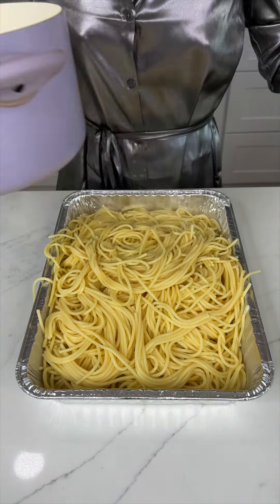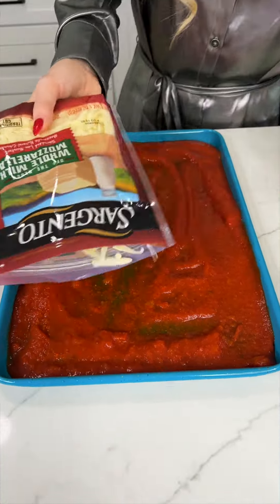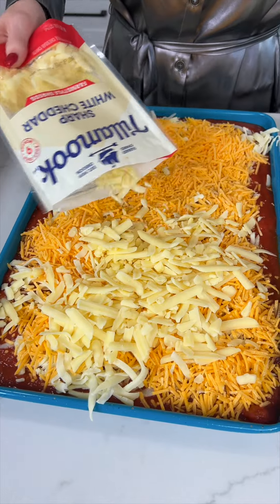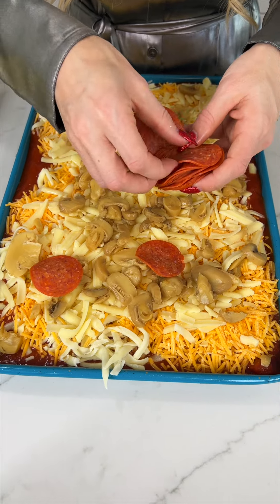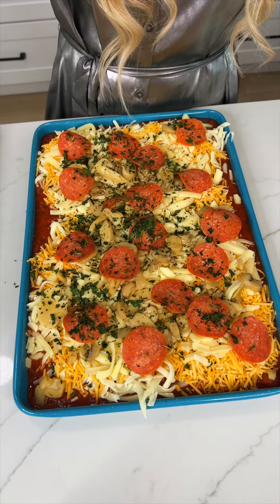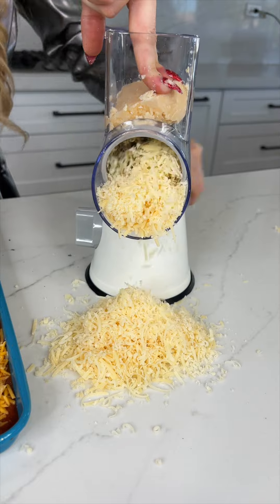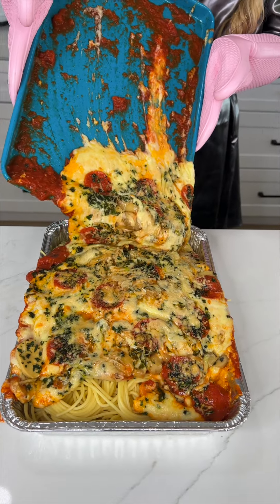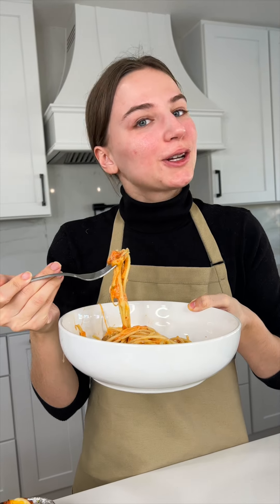I learned this in Italy!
This is a fun trick that makes pasta more exciting as it's being served. I add layers of cheese to a sheet pan and then once it's melted, pour it over the pasta.